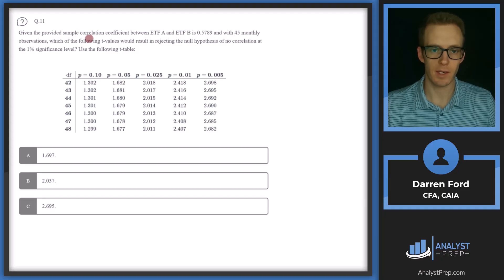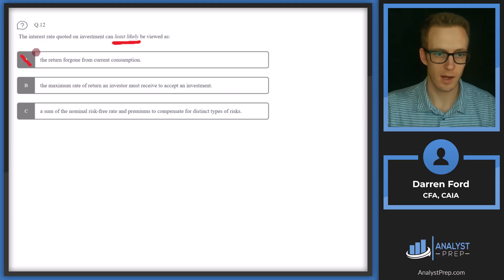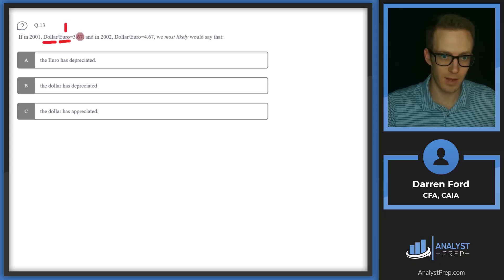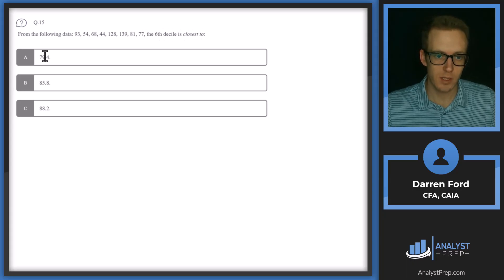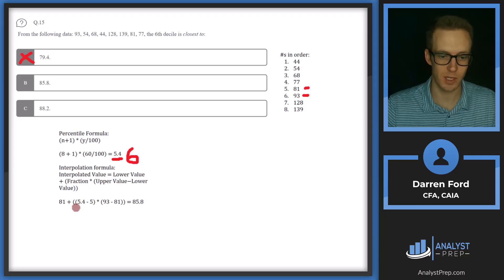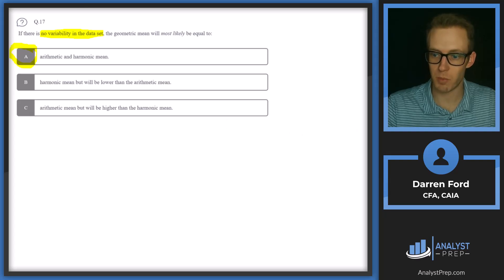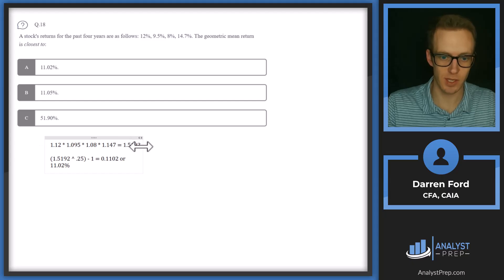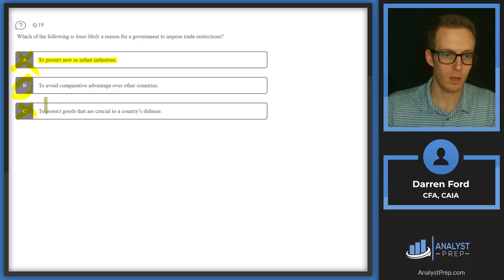Mock Exam 3A – Questions 11-20 | CFA® Level I Exam Preparation | AnalystPrep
Get ready for the CFA Level I exam with Mock Exam 3A, Questions 11 to 20. In this video we solve 10 exam-style problems step by step: t critical values and two-tailed tests, interpreting quoted interest rates, FX appreciation and depreciation, discounting cash flows for timing needs, percentiles and interpolation, covariance to correlation, arithmetic vs geometric vs harmonic mean, geometric mean of returns, reasons for trade restrictions, and total probability. Clear explanations, calculator tips, and quick checkpoints help you lock in the concepts.